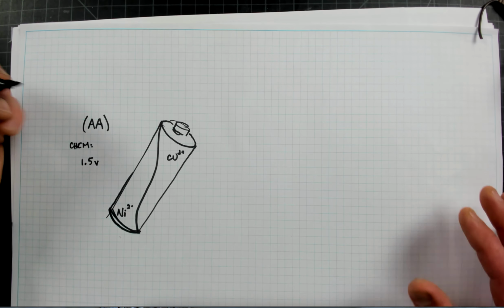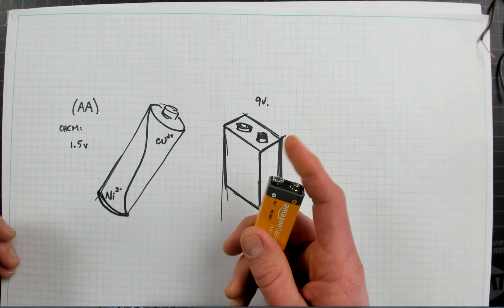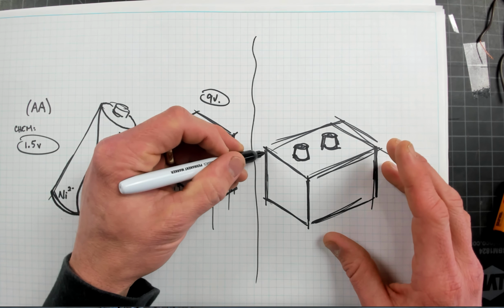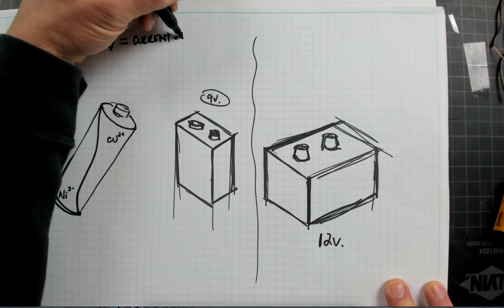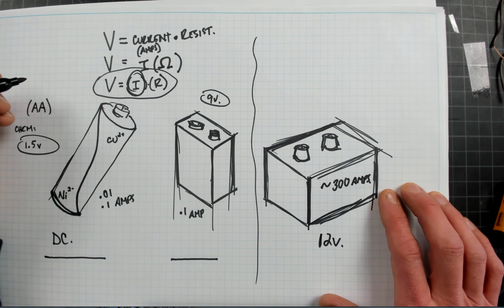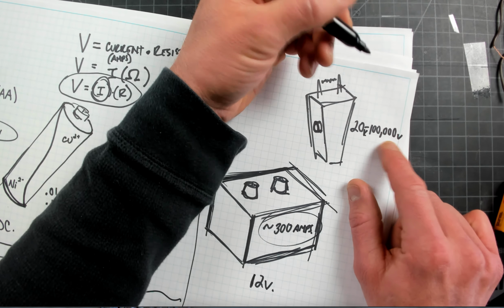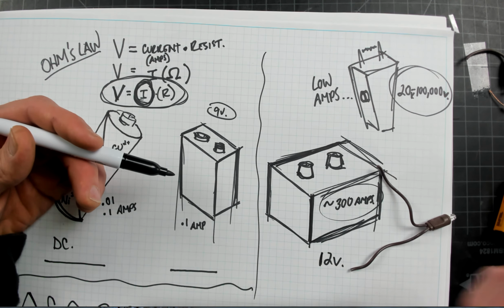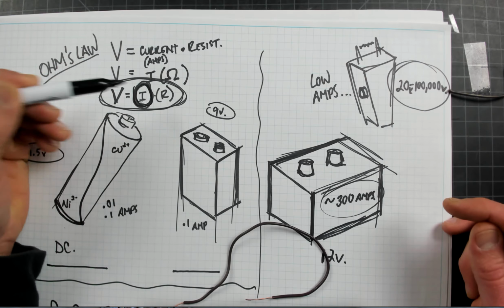Circuits Lesson Part 2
Part 2 of 3: Introduction to Simple Parallel Circuits & LED lights, using AA batteries, cut-up holiday lights, and switch...no soldering or resistors required (with white, blue, green, pink, purple LEDs...but not Red, Yellow or Orange LEDs.